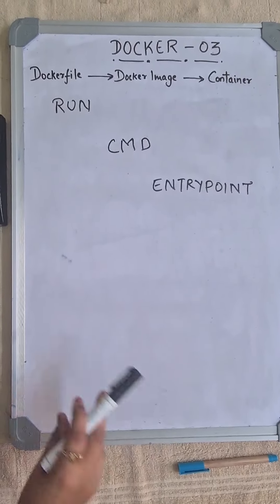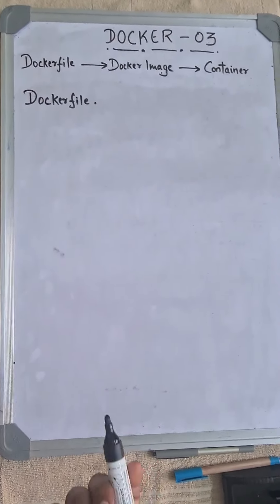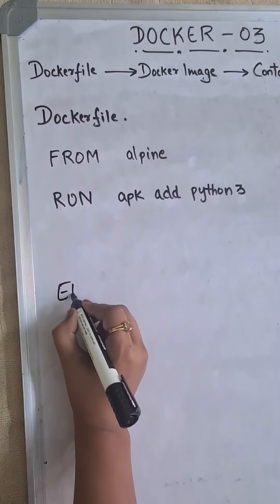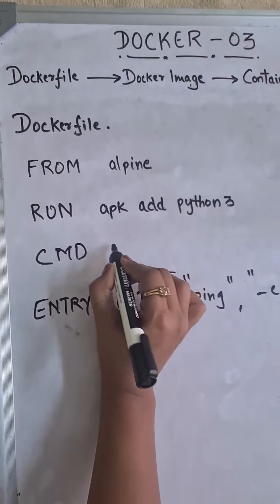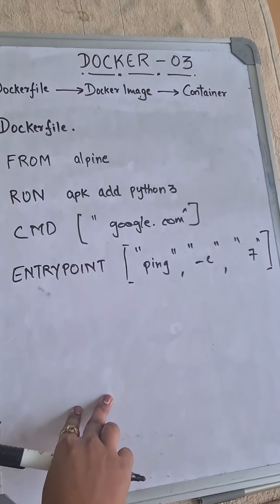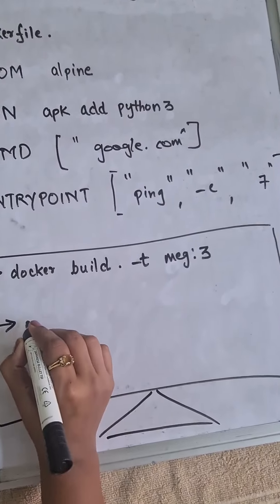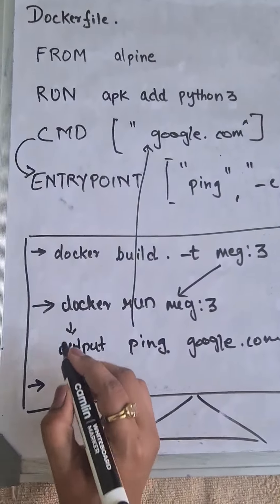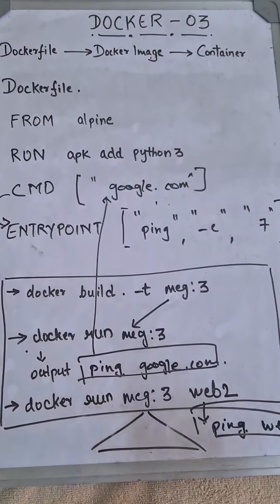Understand simple Docker flow (03) - Dockerfile - Docker Image - Container!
To know more on DevOps roadmap and interview tips.